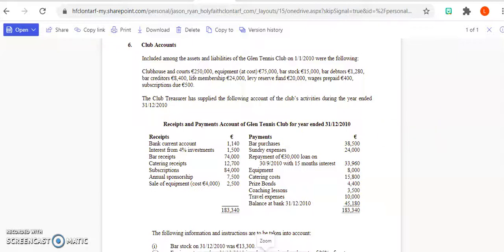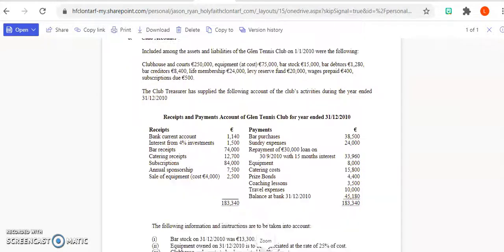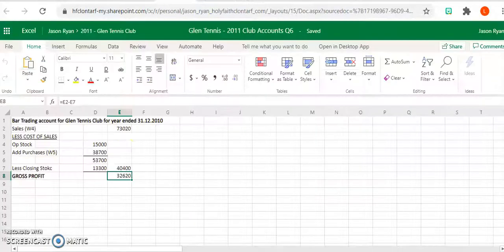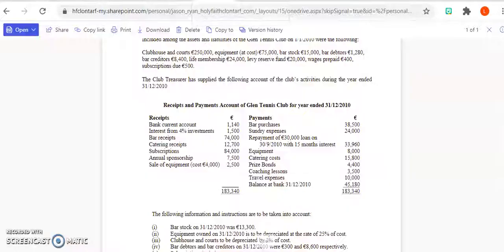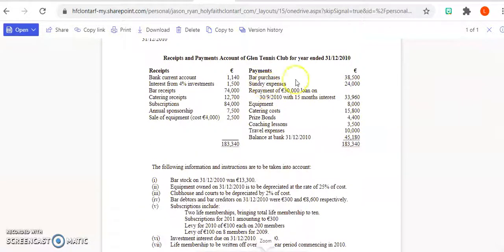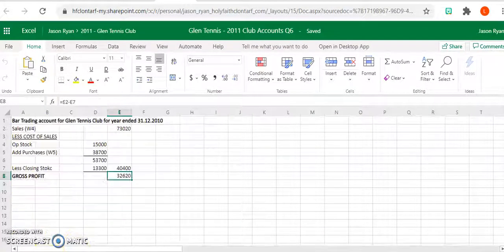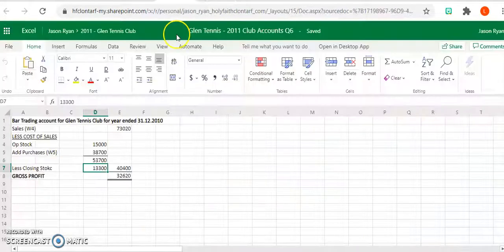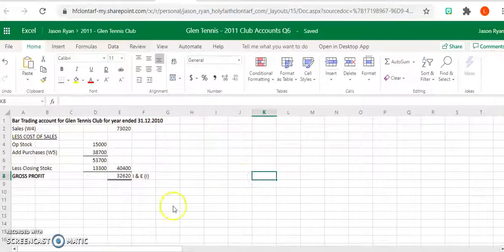2011 - Glen Tennis - Bar Trading Account - Club Accounts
Leaving Certificate Accounting - 2011 - Glen Tennis - Bar Trading Account - Club Accounts